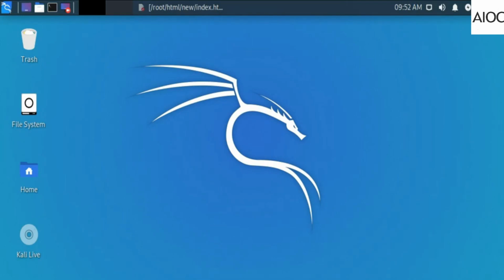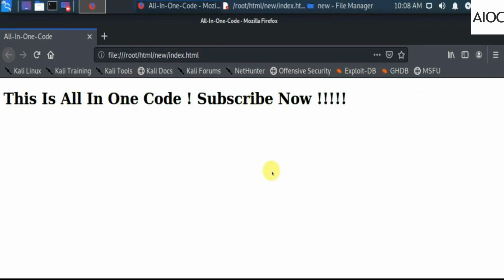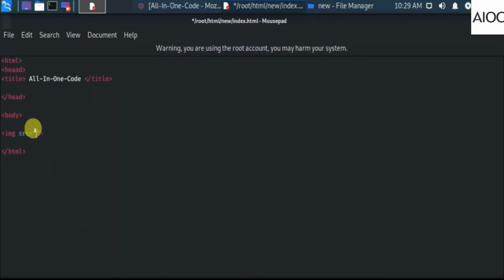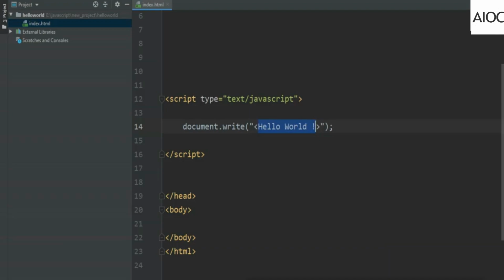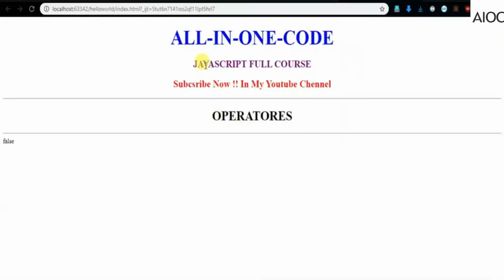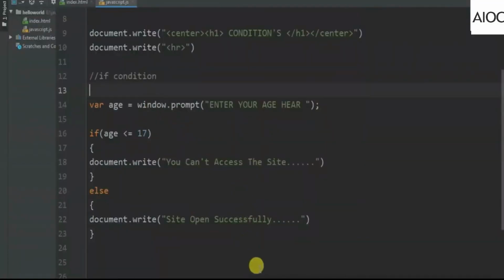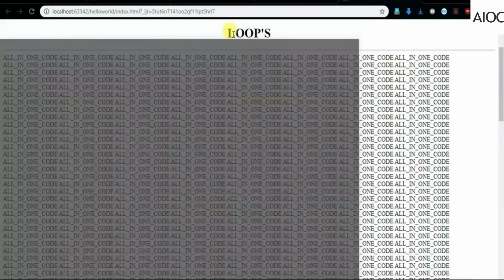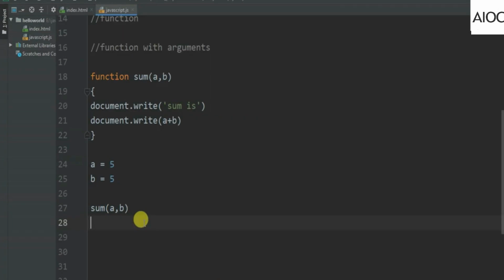chepter1 JAVASCRIPT FULL COURSE FROM SCRATCH | JavaScript For Beginners | AIOC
JavaScript, often abbreviated as JS, is a programming language that conforms to the ECMAScript specification. JavaScript is high-level, often just-in-time compiled, and multi-paradigm. It has curly-bracket syntax, dynamic typing, prototype-based object orientation, and first-class functions.

00:00 - javascript part 1 HTML

24:43 - javascript part 2 HELLO WORLD

32:57 - javascript part 3 operators

38:41 - javascript part 4 CONDITION'S

46:57 - javascript part 5 LOOP'S

57:21 - javascript part 6 FUNCTION'S